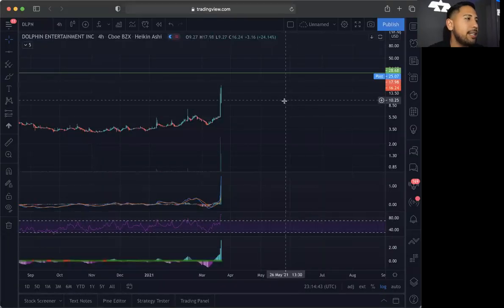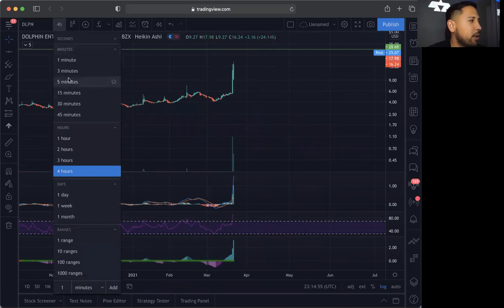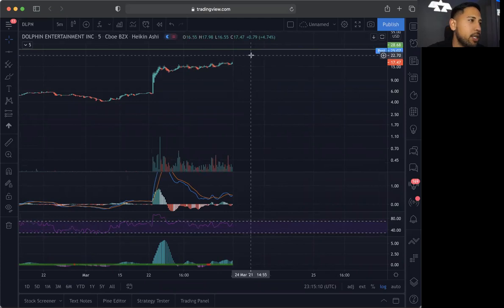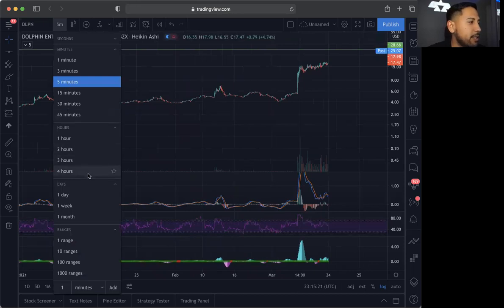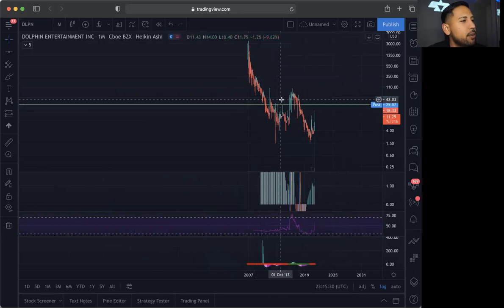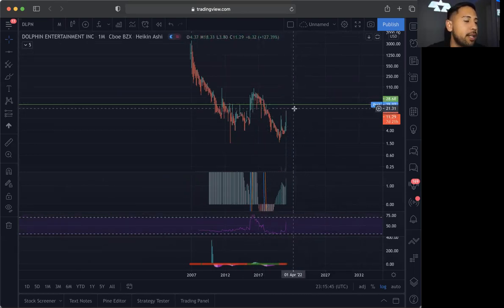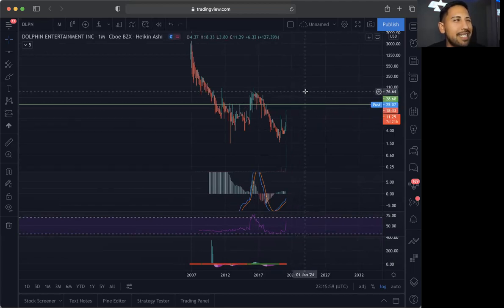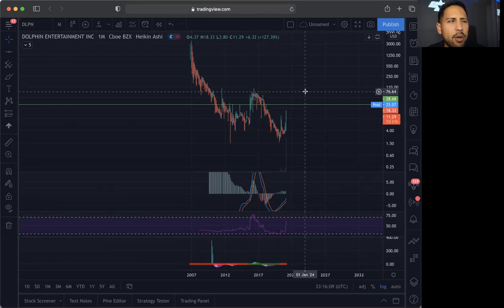Top NFT Stock to Buy Now!? DLPN DOLPHIN ENTERTAINMENT INC Stock Chart Technical Analysis!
Stocks in this Video: $DLPN $HOFV $KIVX $GNUS $CIDM $YVR $IMTE

Market Bulls